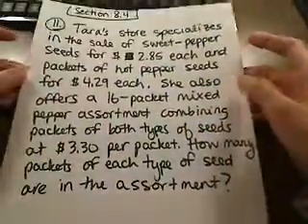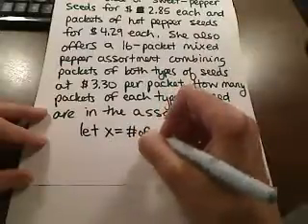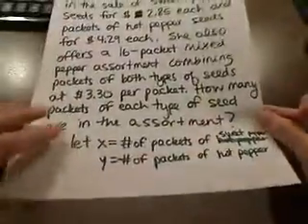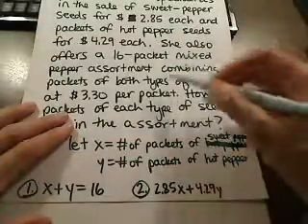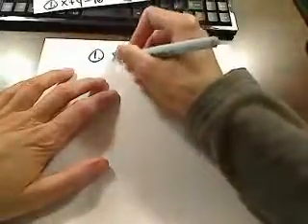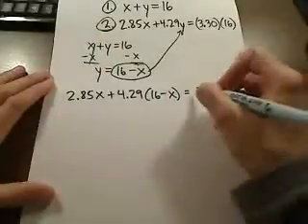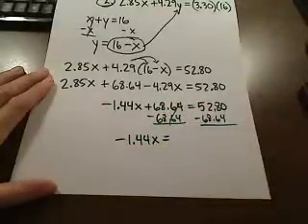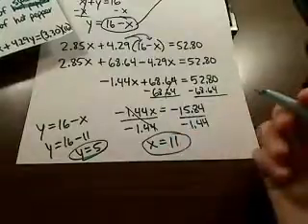Solve system of equations (word problem)